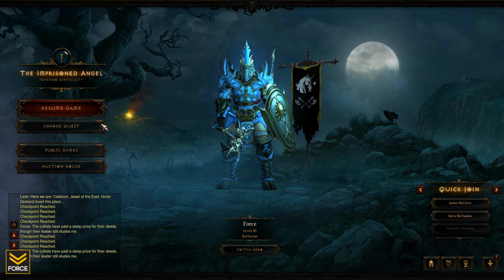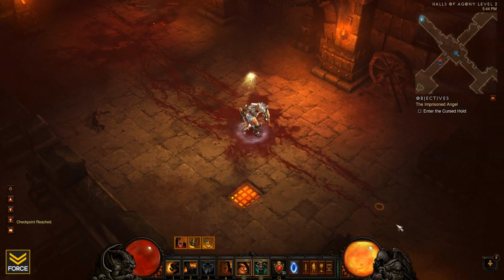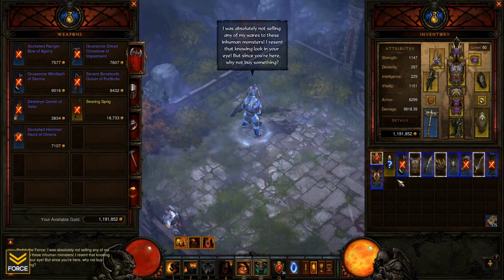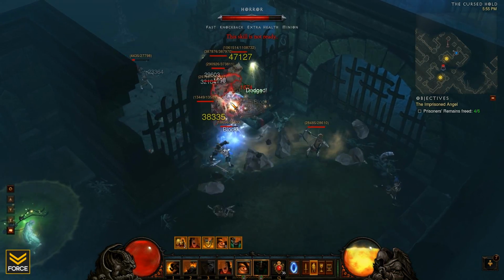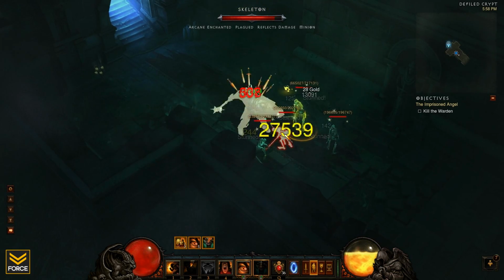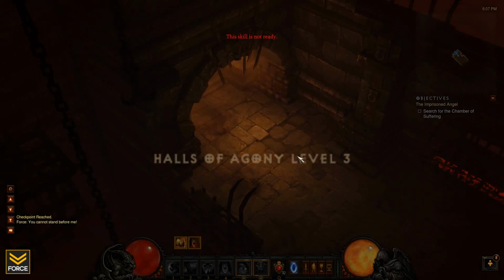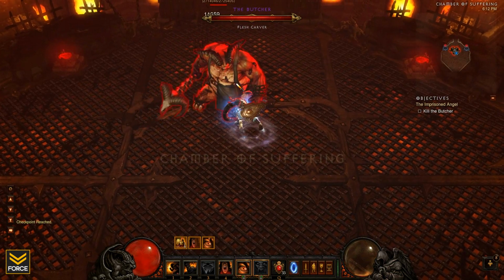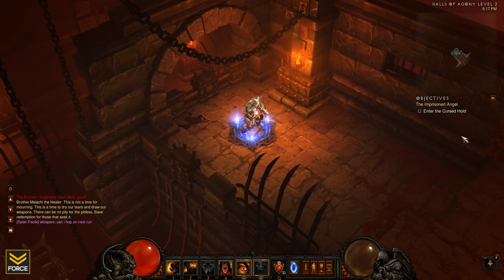Diablo 3 - Act 1 Inferno Gear Farming: Warden & Butcher (Route Guide/Gameplay)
FSG Presents: Act 1 Inferno Gear Farming

Your premier location for strategy and tactic advice for all the games you love.